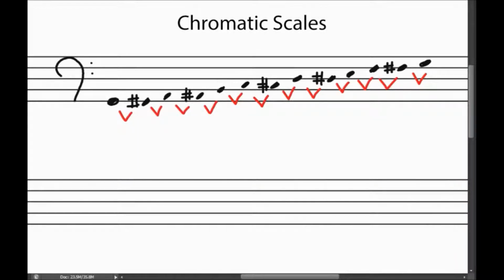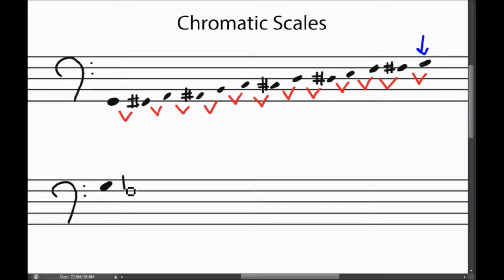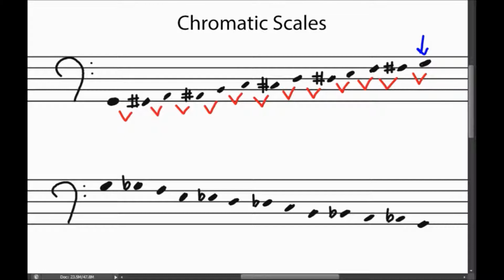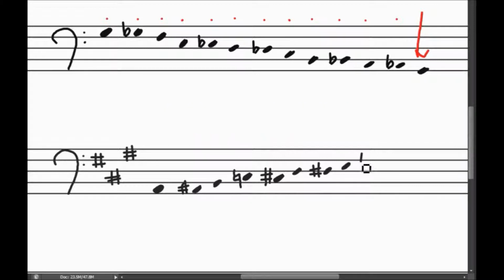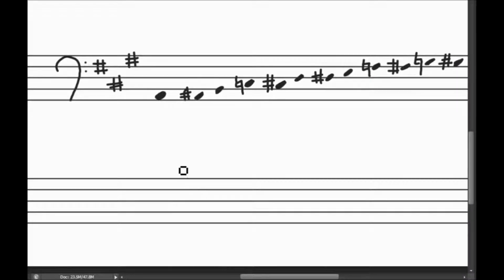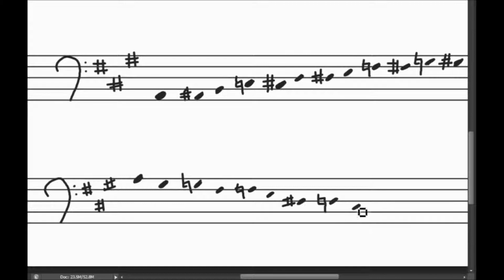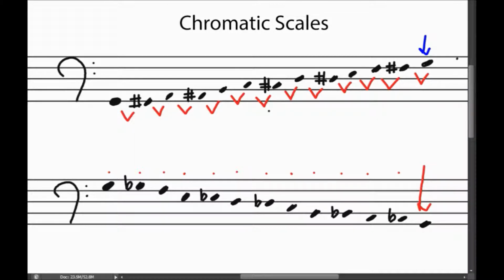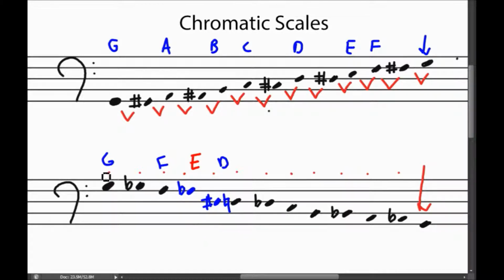Chromatic Scales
1. How to spell a chromatic scale with accidentals (no key) 0:42
2. How to spell a chromatic scale with a key signature 2:23
3. How to check for errors 2:00 and 5:25